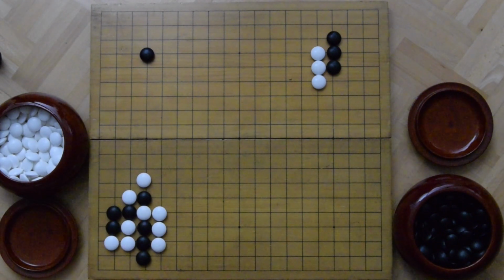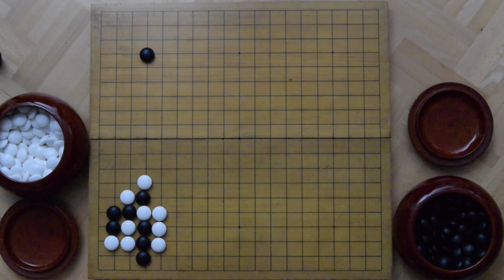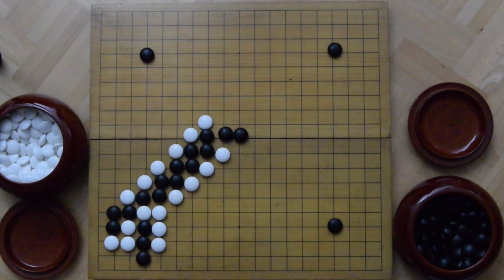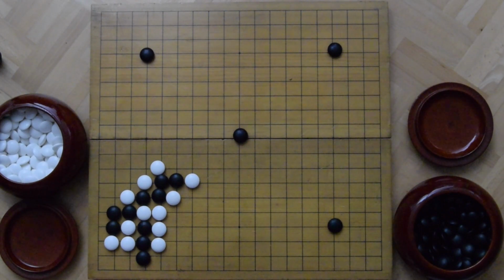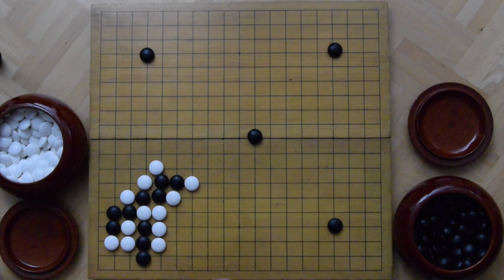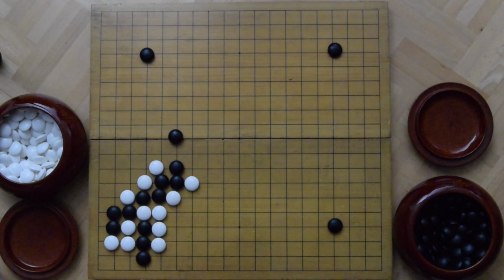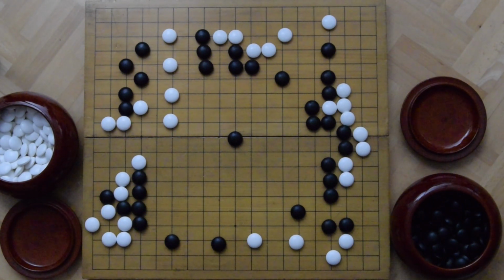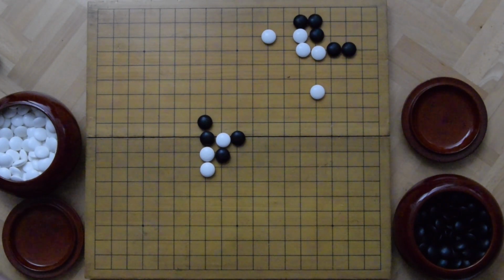Why Most Players Get Ladders Wrong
How to Play Go for Beginners | Chapter 10 |  How to Read Ladders
Finally, an easy way to read ladders that is quick and efficient. Plus, real game examples and a pop quiz!

Description

Go related books:
Janice Kim has a nice set of introductory books to Go on Amazon -

Nam ChiHyung

Tank Related Books:
The World Encyclopedia of Tanks & Armoured Fighting Vehicles: Over 400 Vehicles And 1200 Wartime And Modern Photographs